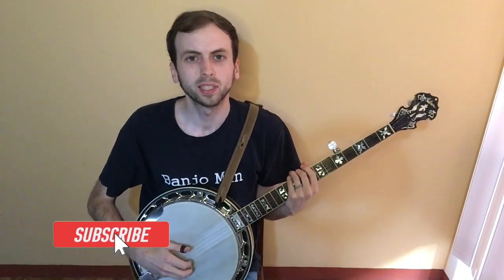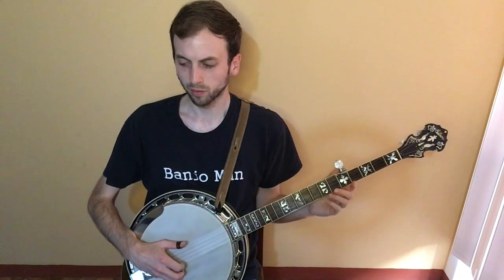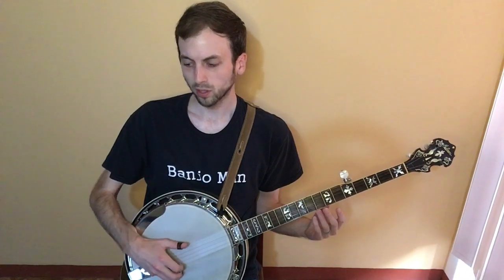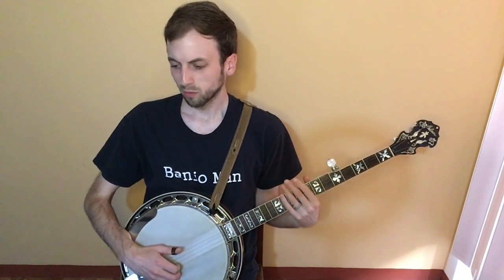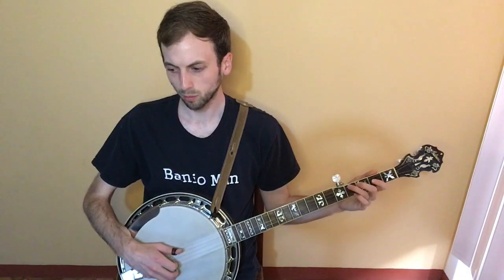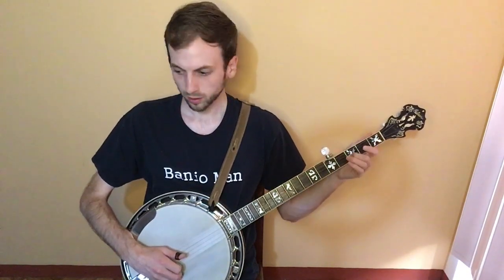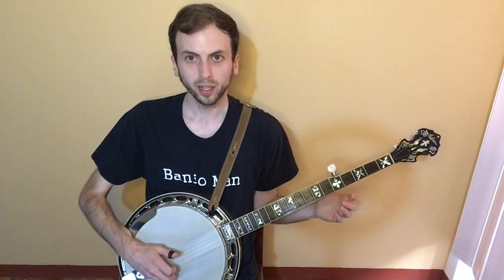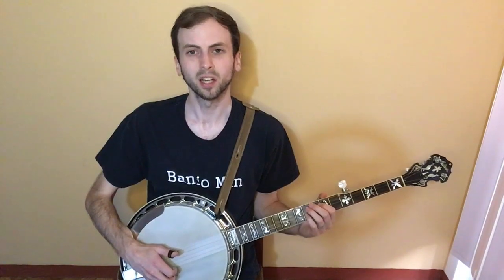Ring of Fire Beginner Banjo Tutorial - Free Banjo Lesson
In this tutorial, you will learn how to play Ring of Fire by Johnny Cash on the banjo. This arrangement I have created myself. I created it with the beginner in mind, and I have made it easy enough to where you can sing along with the song too. I create beginner banjo tutorials and tabs.

Certain parts of the song are repetitive, so it's not quite as daunting as it may seem. The rhythm in particular is one thing that is crucial in making the song what it is. Pay attention to that part of the tutorial if you are unfamiliar with music theory. My tabs include the right-hand fingering below the tab, to make it easier to know what to pick the strings with.

The majority of my tutorials are created for the beginner banjo player. If you are learning the banjo, you are in the right place. Some of my videos teach you certain skills and concepts, while others take you through songs. You get entire lessons for free by coming to my channel. I also teach live lessons through Zoom on a weekly basis.

Are you a part of my Facebook banjo community? We are approaching 3,000 members from all around the world. I will often share tutorials and even free banjo tabs occasionally. To sign up, click below and answer the membership questions. It's completely free to be a part of!